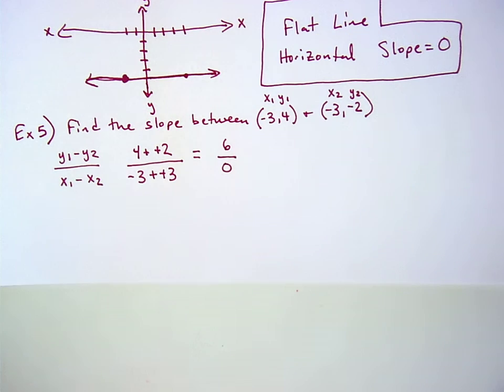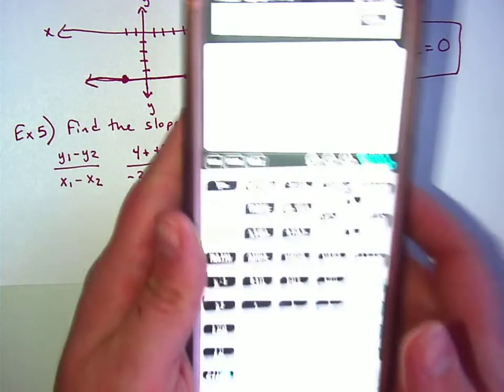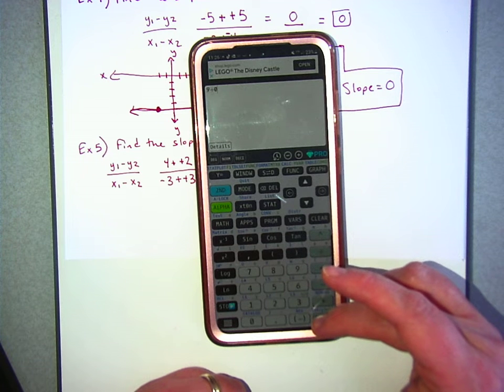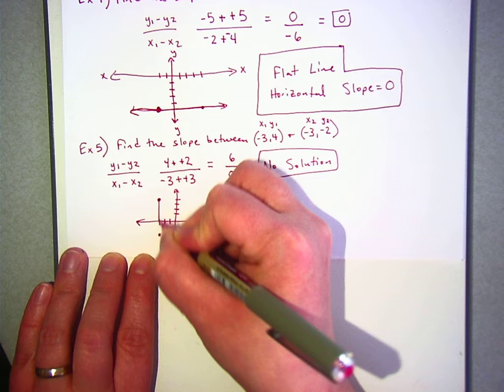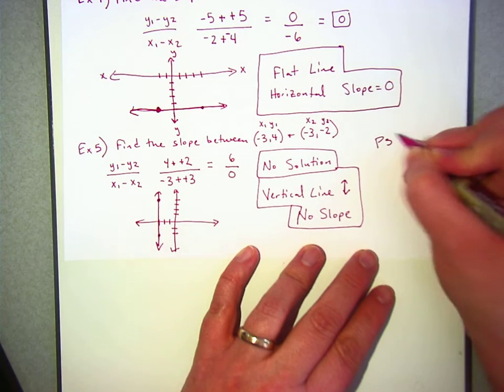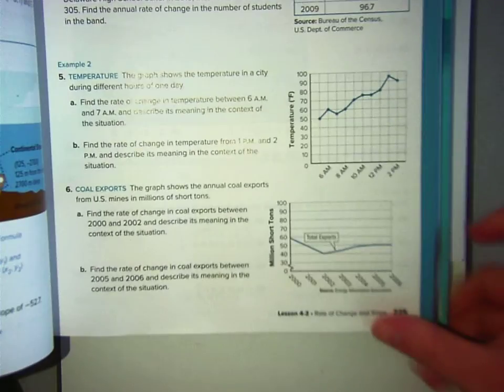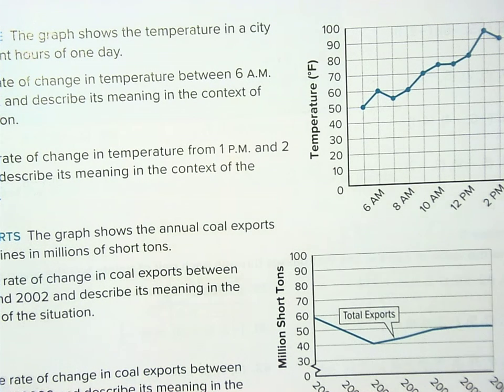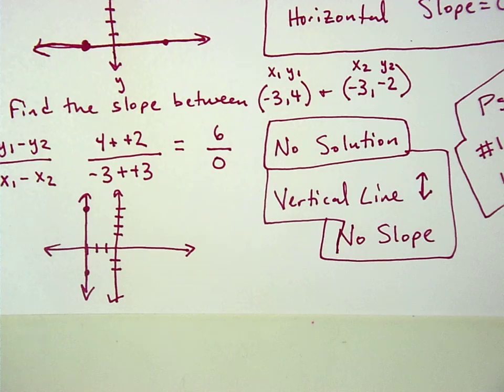1/10 Math 9 (Part 2)